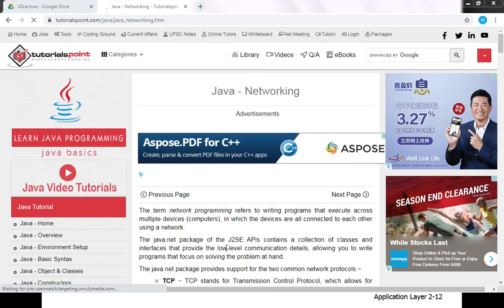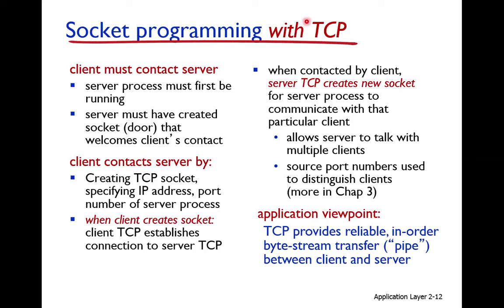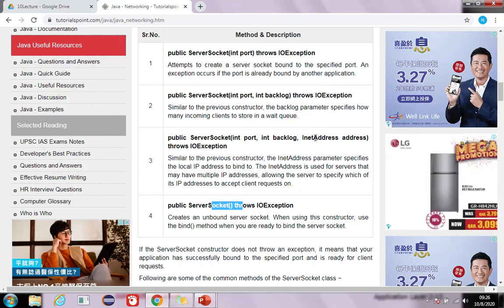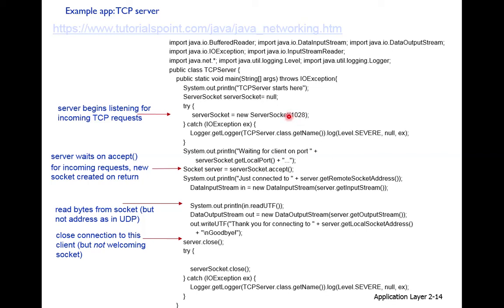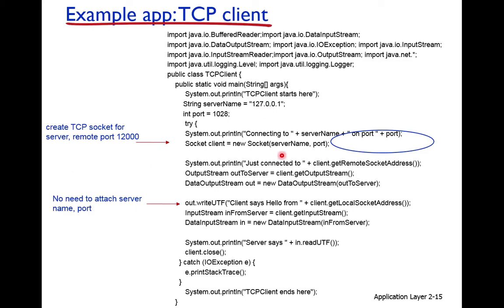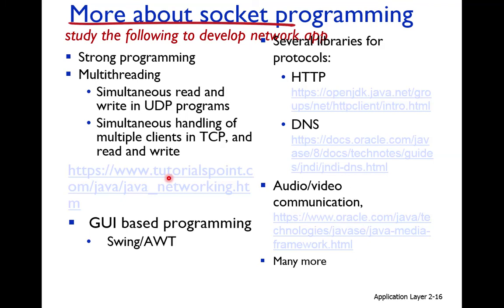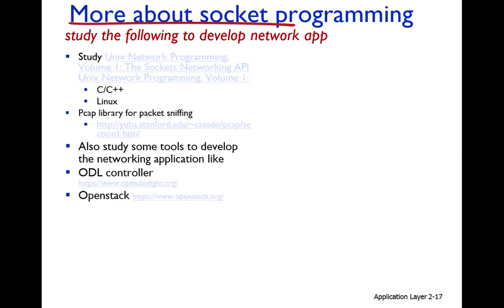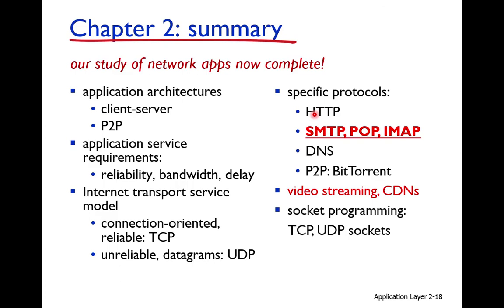Chapter 2 Lecture5 2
Computer networking a top down approach, socket programming